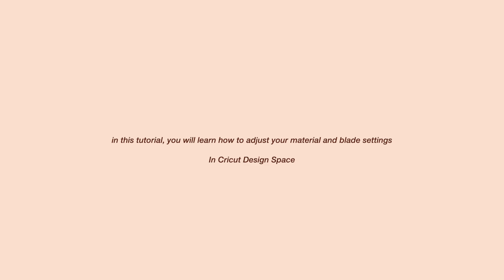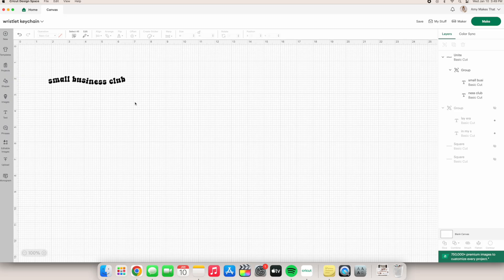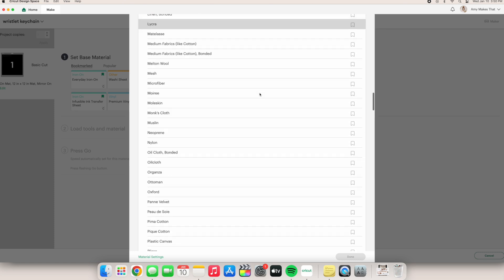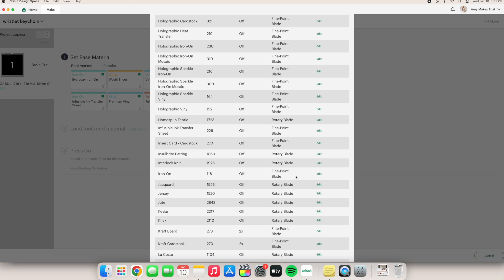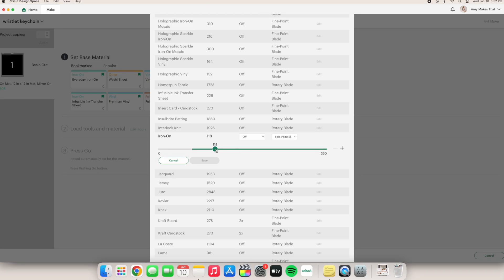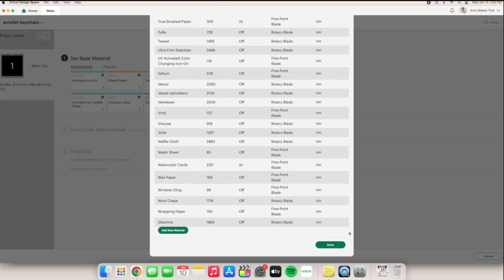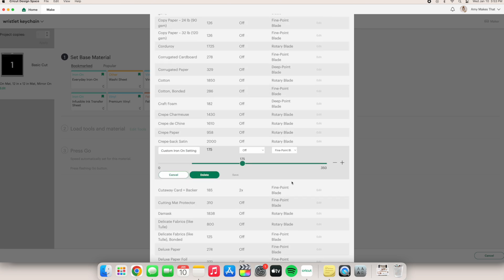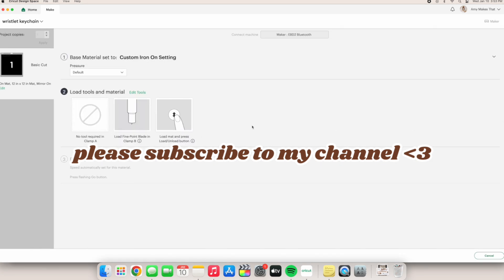WHY IS MY CRICUT NOT CUTTING CORRECTLY? | How To Edit Material Settings In Cricut Design Space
Are you tired of the Cricut not cutting your materials enough? (trust me, we've all been there with wasting our materials lol) this is why making test cuts AND changing your material settings are 2 of the most IMPORTANT steps when making Cricut projects! Learn how to edit material settings in Cricut Design Space and create a custom material setting in today's tutorial.

SAVE $$ 💸:
cricut // save $10 when you sign up for the Cricut access subscription!

TIMESTAMPS:
0:00 - Intro
0:32 - Go To Material Settings Page
1:11 - How To Adjust Material Settings
2:48 - How To Create a Custom Material Setting
3:59 - What Are Your Thoughts?

Free Music for Videos 👉 Music by oh, the joy. - 1am in nyc